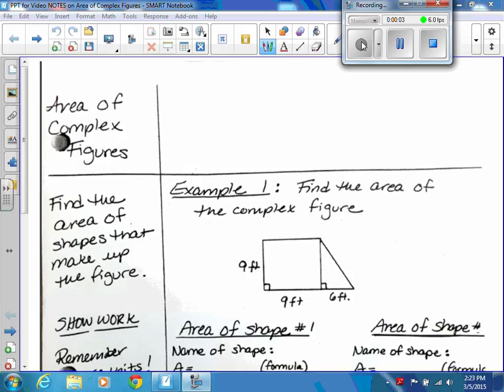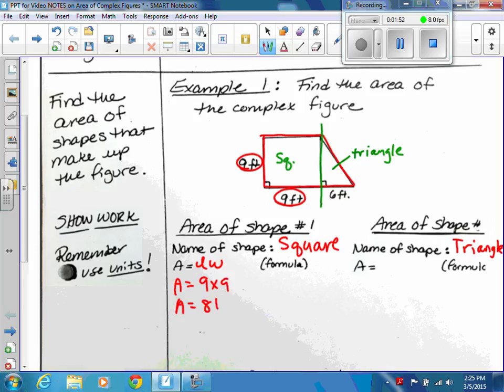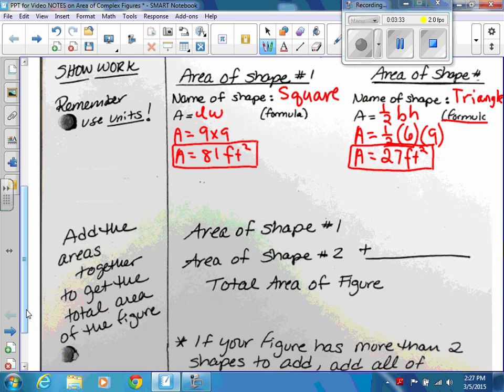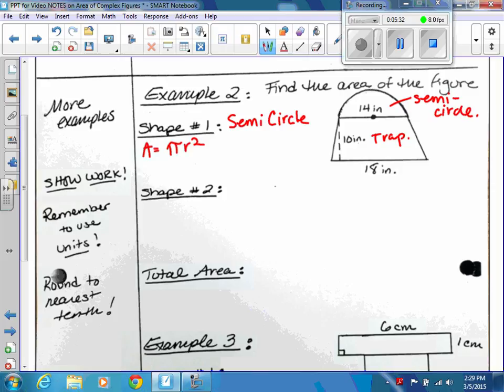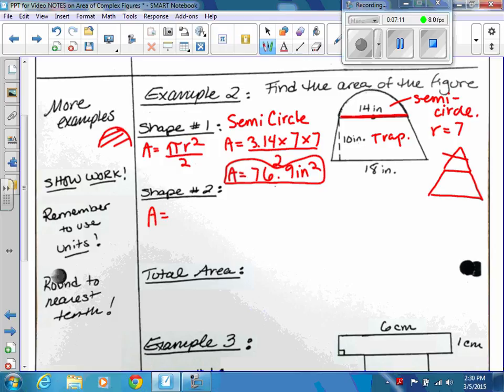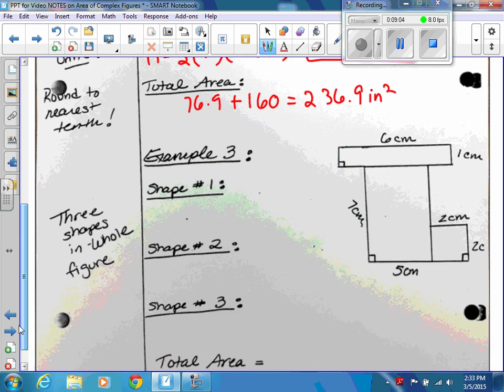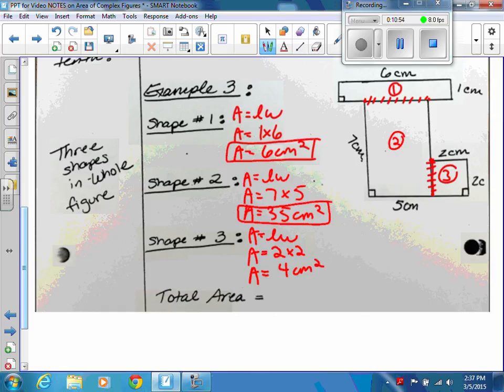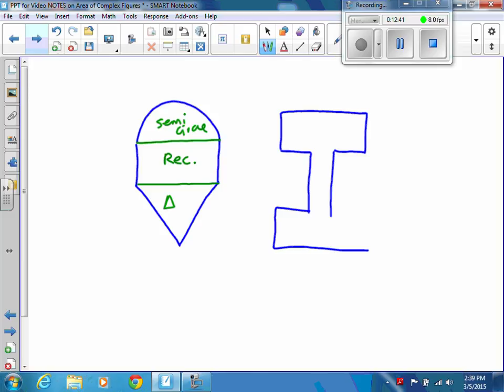Video on NOTES area of complex figures